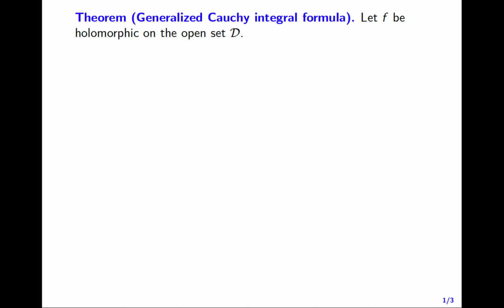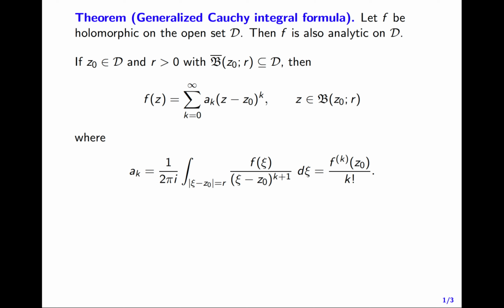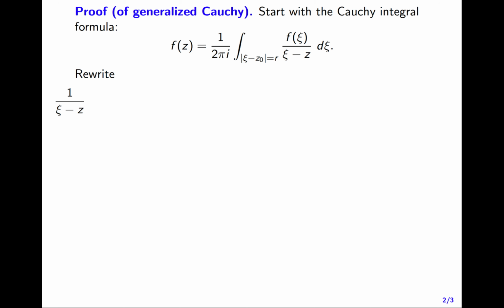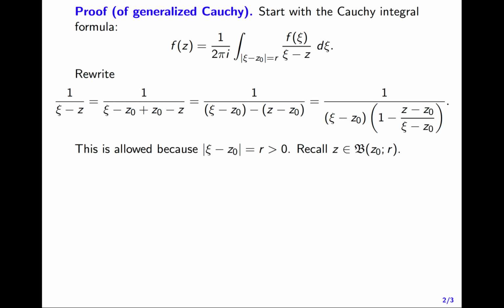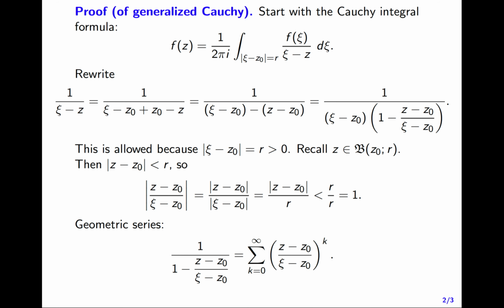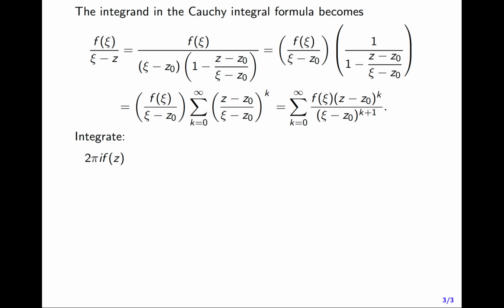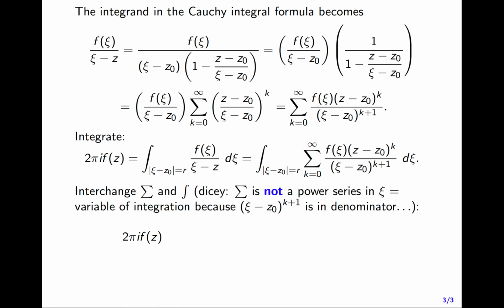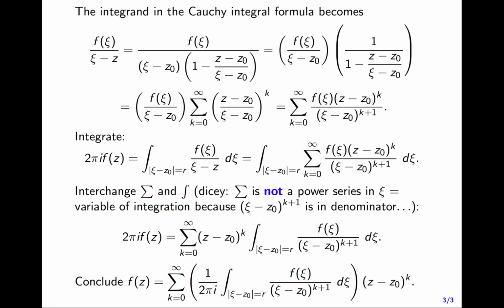AN3NA (F20) Video 14.1: the generalized Cauchy integral formula (Theorem 3.7.5)